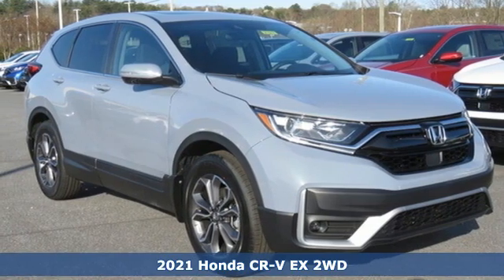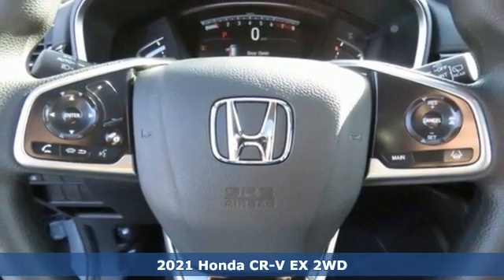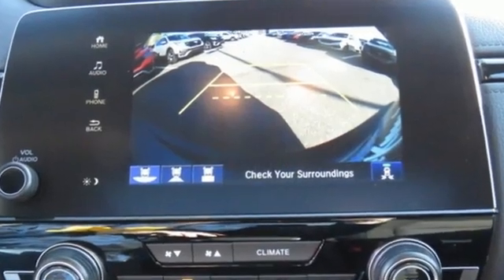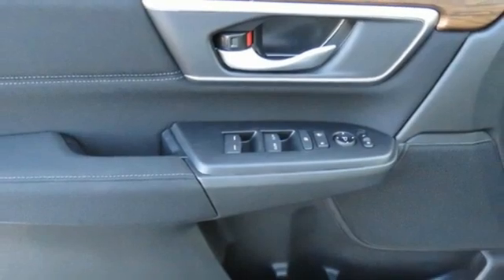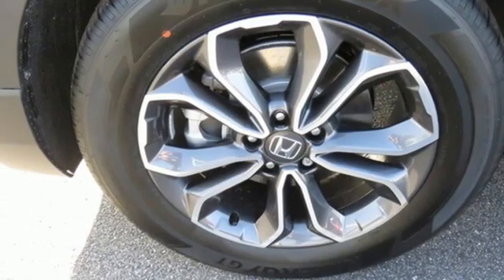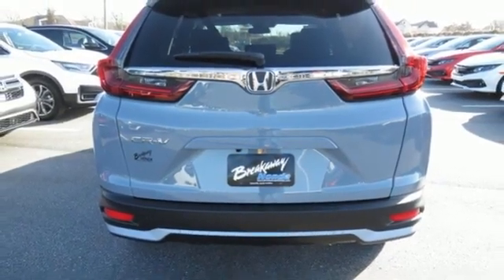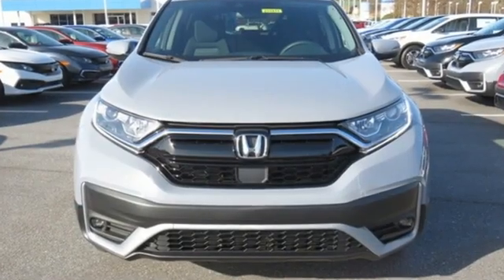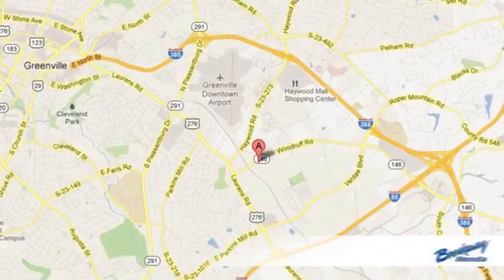New 2021 Honda CR-V Greenville SC Easley, SC #211811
Year: 2021
Make: Honda
Model: CR-V
Trim: EX
Engine: 1.5L I4 DOHC 16V
Transmission: CVT
Color: Gray
Interior: Blk Clth
Stock #: 211811
VIN: 2HKRW1H58MH413580
Sonic Gray Pearl 2021 Honda CR-V EX FWD CVT 1.5L I4 DOHC 16V

Address:
330 Woodruff Road